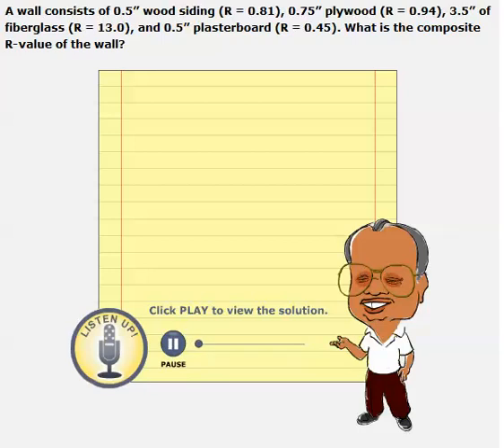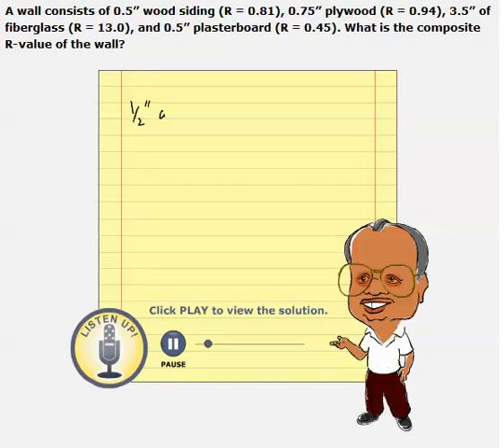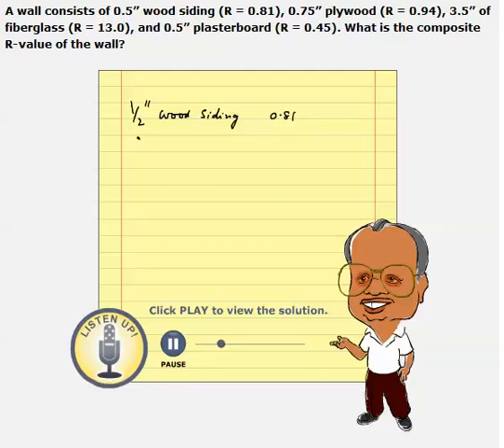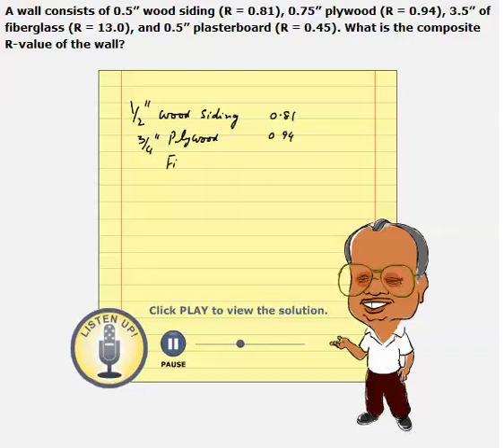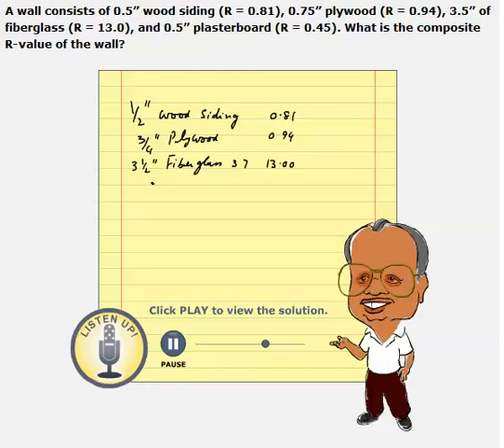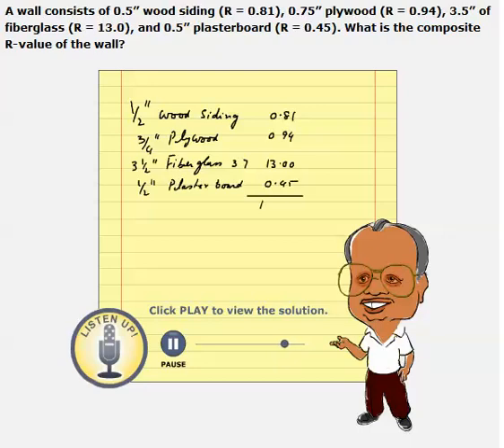Composite Wall R-Values Problem # 1